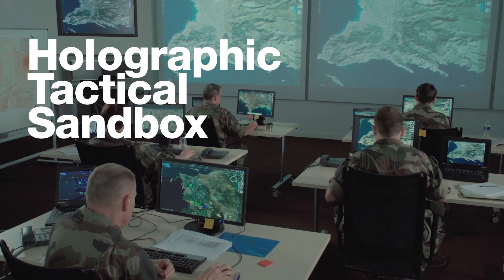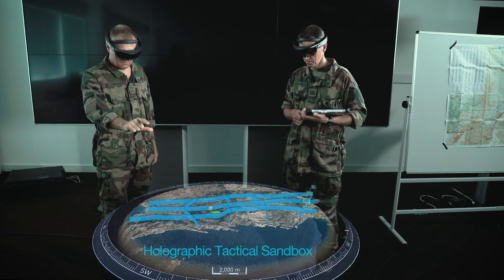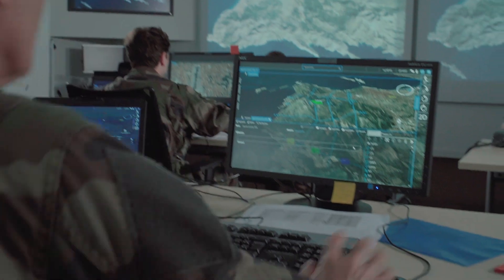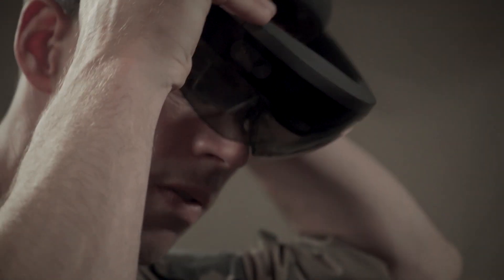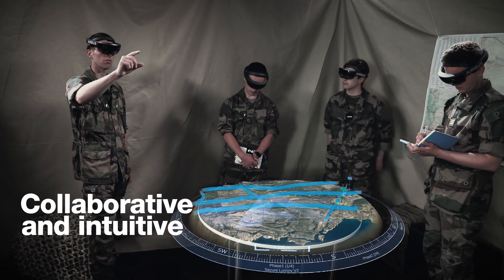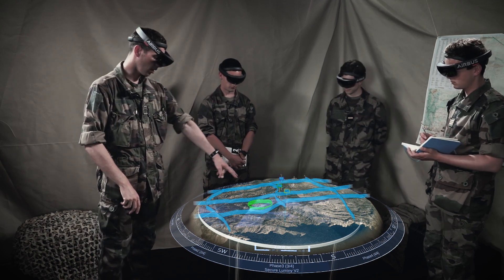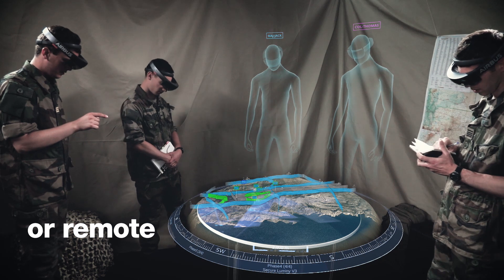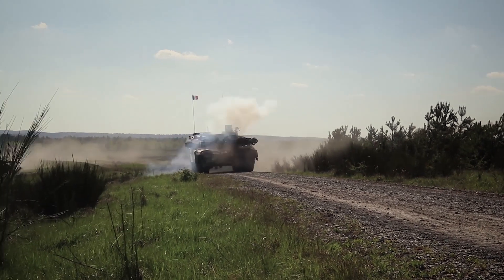Holographic Tactical Sandbox: Augmented Reality for Mission Preparation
Holographic Tactical Sandbox is the new generation of operation planning tools. It provides an accurate representation of the battlefield, thanks to the viewable 3D holographic map. By facilitating operations, planning and decision-making, this innovation shortens the observation and decision-making loop.